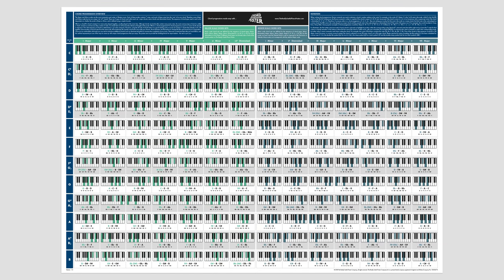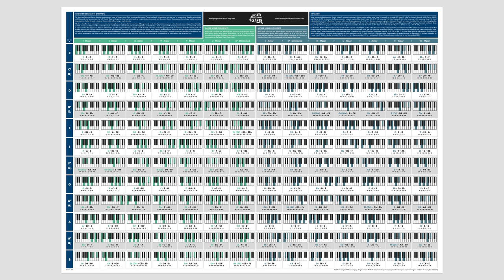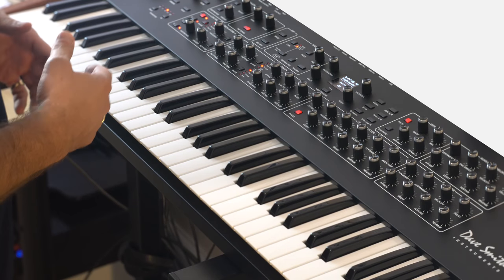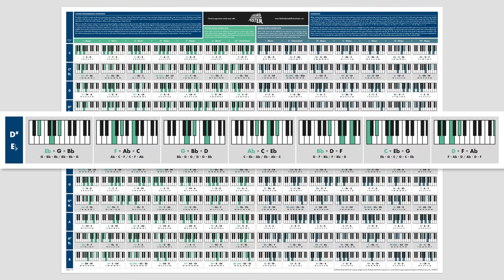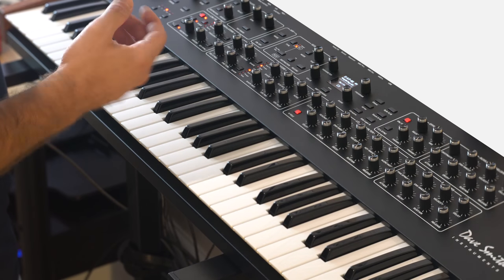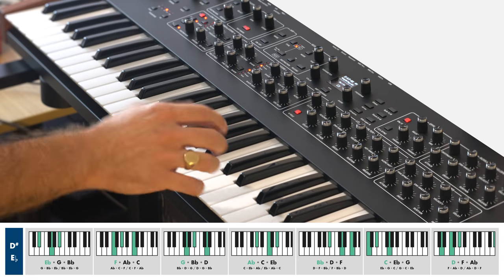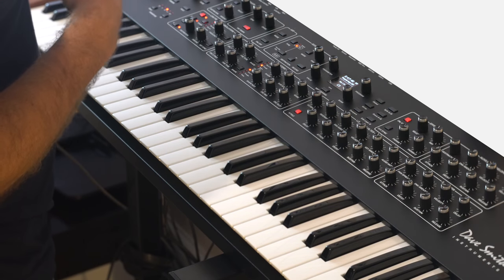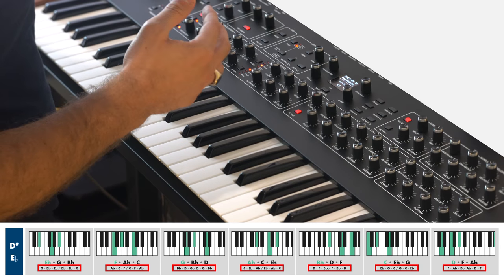The Really Useful Chord Progression Poster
The Really Useful Chord Progression Poster makes playing chord progressions and composing music easier and more fun.

The poster displays all 24 Major and Minor chord sets on one easy-to-read poster, giving you everything you need to create interesting chord progressions and jam away to your heart's content. It’s fully illustrated, so you don’t have to be able to read traditional musical notation to use it. But even if you can, it’s a lot more immediate and easy to use. It’s just the right size to fit on your wall in front of your piano or keyboard. And they ship anywhere in the world, making it the perfect gift for yourself or someone you love.